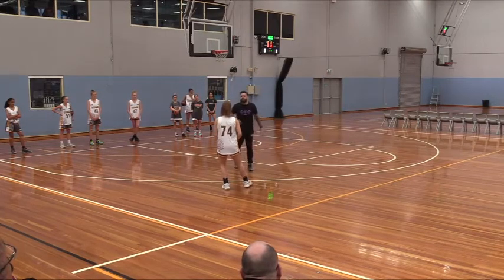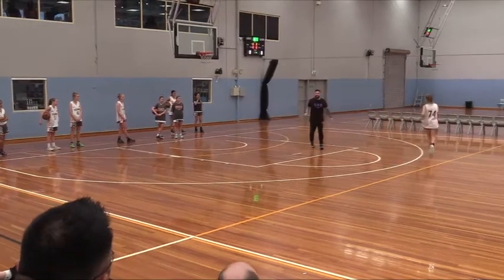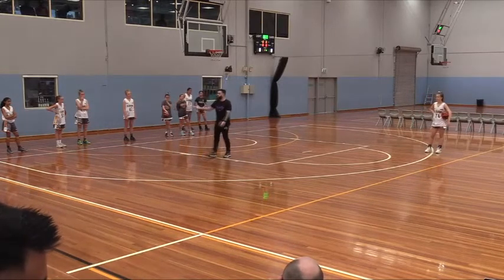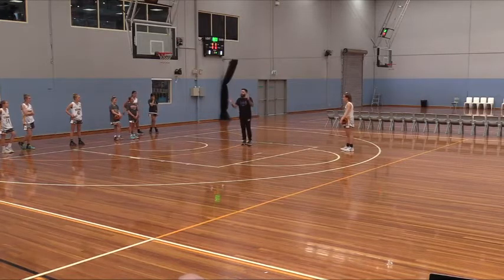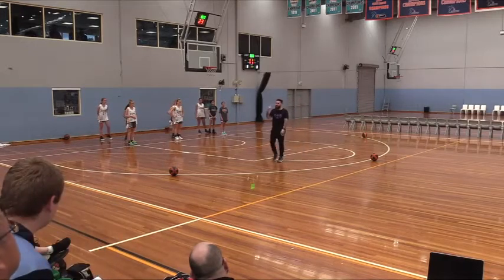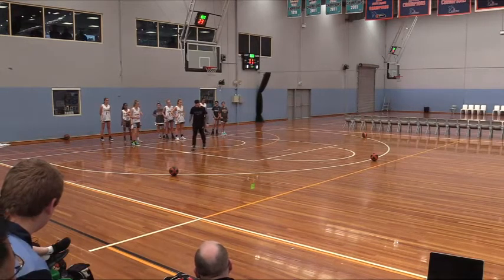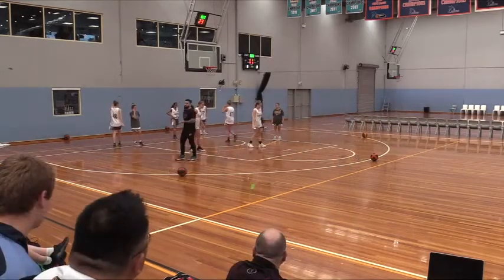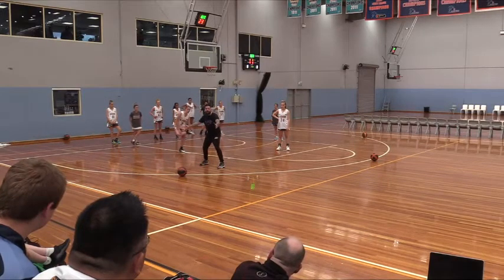Close out technique 1 on 0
A close-out technique video and drill that focusses on taking away the shooting hand and then containing the drive

Note different coaches have different philosophies. Here the coach emphasises no middle and close-outs parallel to the sideline. If your team has an athletic advantage
you may rather close out with feet parallel to the 3 point line. Maybe in a pack-line you may want to move the offence towards where the pack and away from the baseline.

- Close out in stance
- Short step with lead foot then long step
- Few steps as possible
- Low base, active hands
- Close out to shooting hand
- Take away driving lane and contain